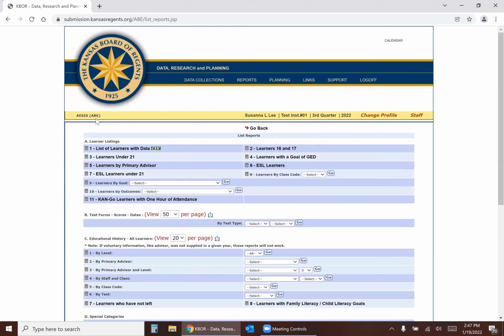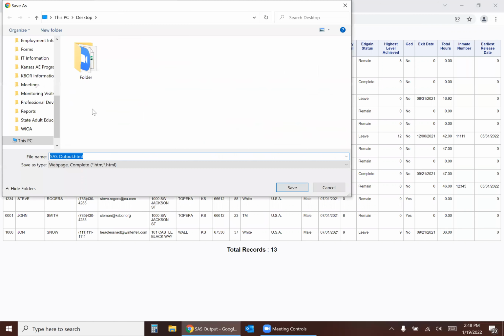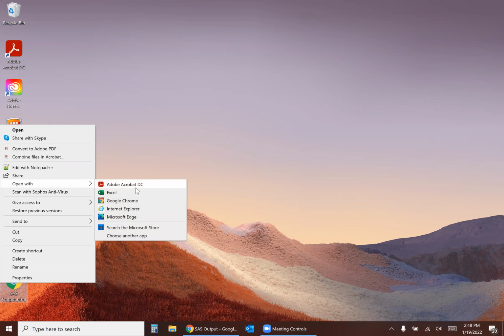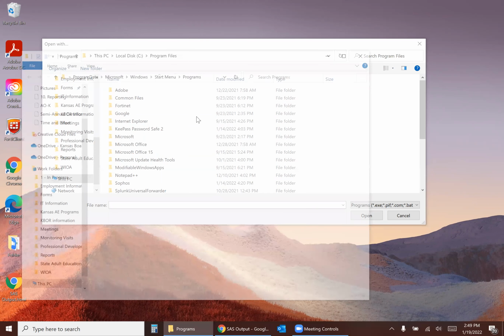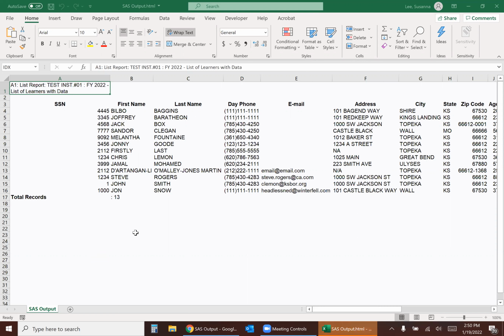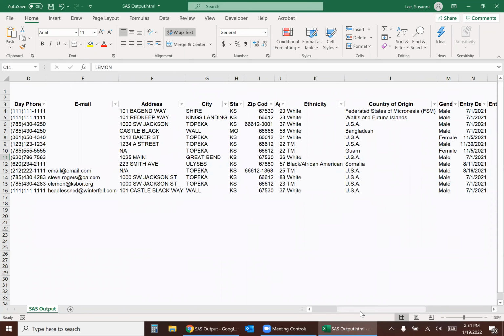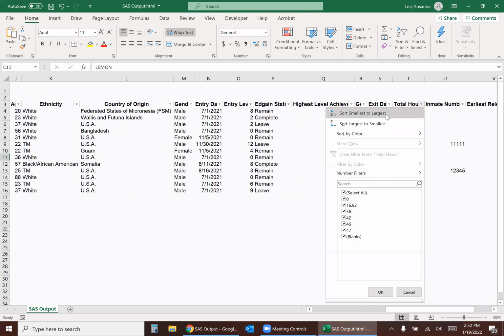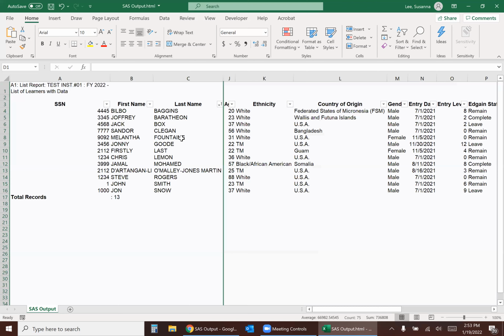Downloading AESIS Data to Excel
A short video showing the steps for downloading AESIS reports and opening them in Excel.